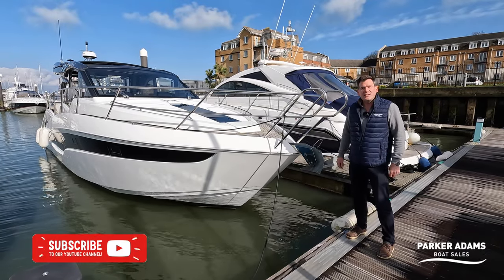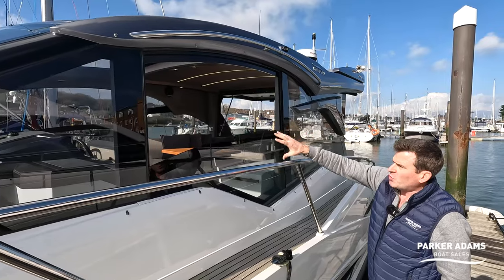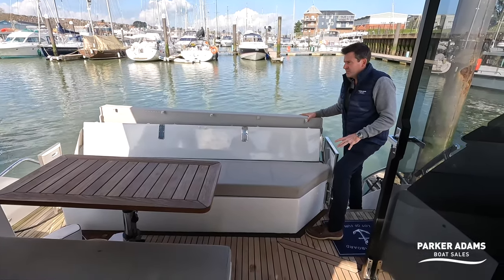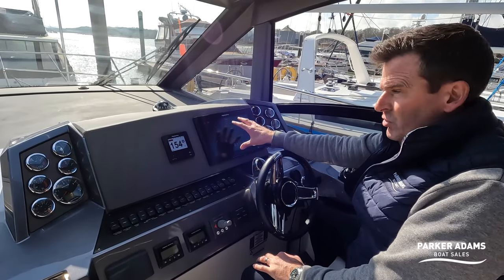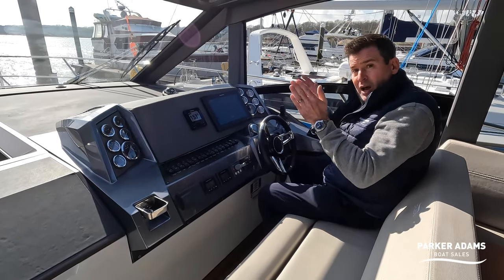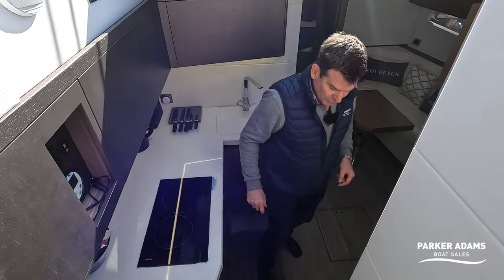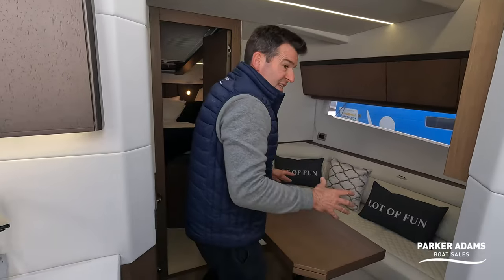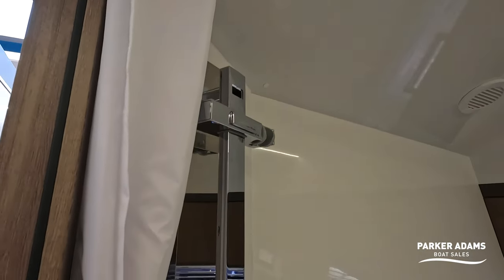£400K Motor Cruiser! Galeon 425 HTS Yacht tour Walkthrough Video - Volvo Penta IPS Drives - Stunning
Parker Adams Boat Sales are pleased to offer this stunning Galeon 425HTS for sale. She is presented in excellent condition throughout and is powered with the largest and most sought-after engine option with the Volvo Penta D6-370 IPS500 Engines.
Performance on this boat is very good with the excellent fuel economy and manoeuvrability that the IPS drive allows.
The boat is packed full of features and a full-width master cabin which is a simply stunning place to be and wake up in the morning!
This exceptional yacht seamlessly combines style, comfort, and cutting-edge technology, ensuring an unforgettable experience on the water.
 🌟 Key Features:
Sleek Design: The Galeon 425 HTS boasts a modern and aerodynamic profile, turning heads wherever it goes. From its distinctive lines to the attention-grabbing hardtop, this yacht is a true symbol of sophistication.
Panoramic Views: Enjoy breathtaking vistas with the expansive windows that surround the stylish cockpit. The seamlessly integrated glass panels provide an immersive connection to the sea, creating a sense of openness and freedom
Luxurious Interiors: Step inside to discover a world of opulence. The meticulously crafted interiors feature premium materials, stylish finishes, and an intelligent layout that maximizes space and comfort. Every detail is a testament to Galeon's commitment to luxury.
Smart Technology: Stay in control with state-of-the-art technology at your fingertips. The integrated navigation and entertainment systems offer a seamless and intuitive user experience, making every journey enjoyable and stress-free.
Versatile Spaces: Whether you're hosting a sunset cocktail party or seeking a private retreat, the Galeon 425 HTS adapts to your desires. The spacious cockpit, sunbathing areas, and well-appointed cabins cater to a variety of preferences.
Exceptional Performance: Powered by advanced propulsion systems, this yacht delivers an exhilarating cruising experience. The Galeon 425 HTS combines power and efficiency, ensuring smooth sailing in any conditions.

 ENGINES
- 2 x Volvo Penta IPS 500 with Joystick
LAYOUT
- 2 Cabin with Lower Saloon
INTERIOR DESIGN
- Modified Lati Grey - Matt Paint
MAIN EQUIPMENT
- Bennett Trim Tabs with Indicators
- Automatic Zipwake Interceptors
- Electric Sliding Glass Roof in Cockpit
- Service Engine Room Hatch Access in the Garage/Locker
- Aluminium Cockpit Doors with Manual Lifting Window
- Electric Openable Starboard-Side Window in Cockpit
- Electric Openable Port-Side Window in Cockpit
- Aft Sofa in Cockpit with Aft Storage Locker
- Aft Sundeck in Cockpit with Electric Garage Opener
- Hydraulic Garage Opener Instead of Electric
- Water Heater (40l)
- Bow Anchor Winch
- Galvanized Anchor and Chain
- Hydraulic Steering
- Complete Waste System with Electric Pumps
- Bowthruster With Joystick
- Air Conditioning System 20000 Btu (Lower Deck Only)
- Generator Paguro 9000
INTERIOR OPTIONS
- Electric Induction Cooker with Two Hobs (230v)
- Microwave (230v)
- Refrigerator in Galley (130l)
- Shower in Bathrooms
- Wooden Shutters in Saloon and Aft Cabin (Aluminium Silver if Lati Grey is Taken)
- Wooden Shutters in Bow Cabin (Aluminium Silver If Lati Grey Is Taken)
- Wooden Floor in Saloon
- Inserts in Furniture
- Exclusive Upper Saloon Design Including Painted Walls, Ceiling and Additional Fabric
EXTERIOR OPTIONS
- Electric Grill in Cockpit (230v)
- Refrigerator in Cockpit (49l)
- Teak on Cockpit Deck
- Teak on Side Decks
- Bathplatform with Teak 900mm
- Hydraulic Extended Bathinplatform with Teak (1200mm)
- Shower on Bathplatform
- Fiberglass Cockpit Table
- LED Lights (Cockpit, Bathingplatform)
- Ambient LED Lights (Galley, Saloon, Cabins)
- Lowerable Leg + Cushion Converted into Bed in Upper Saloon
- Underwater LED Lights (2 Aft And 2 Side)
- Front Windows Washing System
- Sun Deck on Bow Deck
- Covers for Front Window and Side Windows
- Antifouling (Black)
- Painted Roof and Radar Arch (Metallic Paint)
ELECTRONIC EQUIPMENT
- Raymarine I40 Instrument
- Raymarine VHF RAY91 AIS (Receiver) and VHF Antenna
- Raymarine Autopilot Evolution DBW, P70RS Control Head, EV2 Sensor Core & Cabling Kit for Volvo DPI and IPS Engines
- Battery Charger
- Rudder Indicator
- Fusion Radio in Saloon (USB) (2 Speakers) + Remote in Cockpit (2 Speakers)
- TV LED 32'' In Saloon
CUSTOM OPTIONS
- Led Lights on Salon Stairs Strips
- Black Speakers in Upper Salon
- Teak Table in Cockpit + Lower-Able Leg + Cushion
- Ambient LED Lights (Master Cabin & Guest Cabin)
- Ambient LED Lights (Galley (Upper) & Cockpit Sofa)